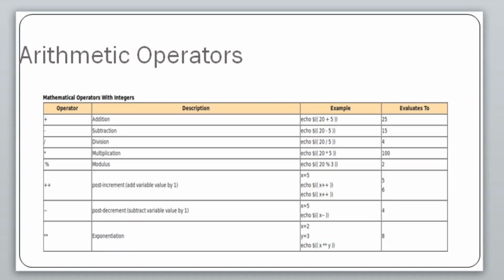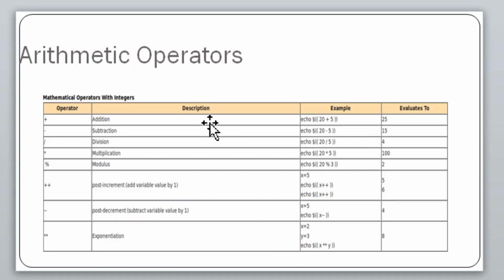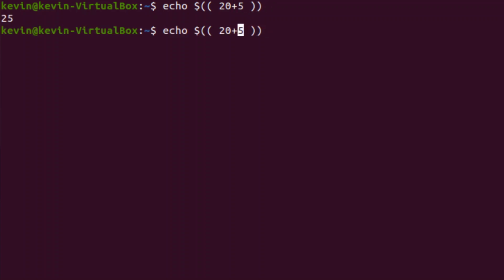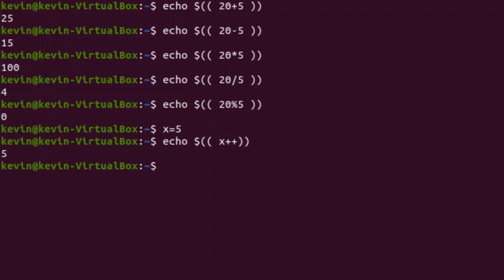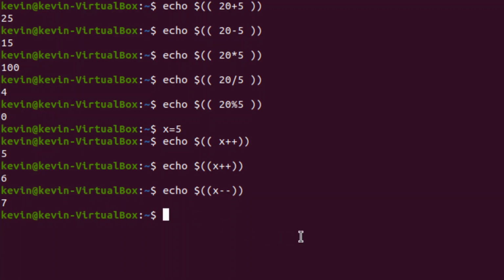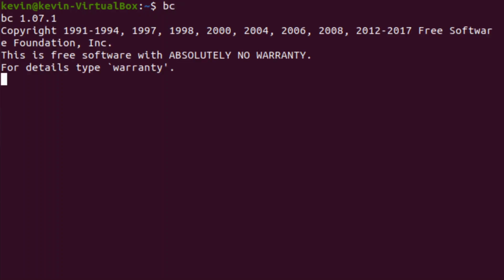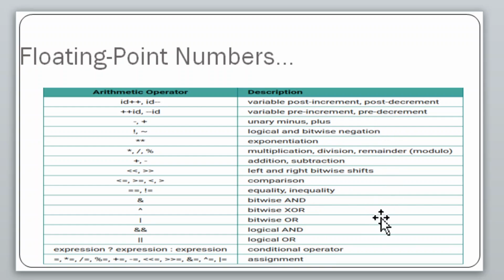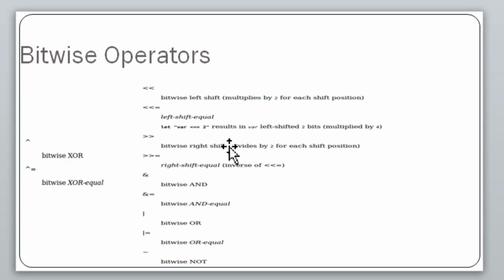Master Linux Bash Scripting: Session 3.4- Arithmetic and Bitwise Operators & Floating-Point Numbers